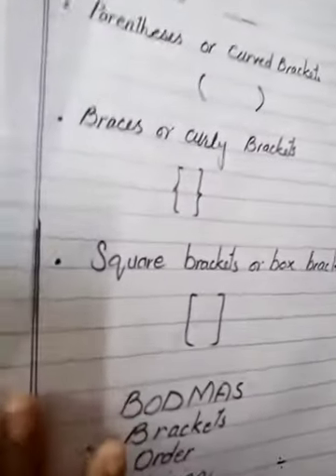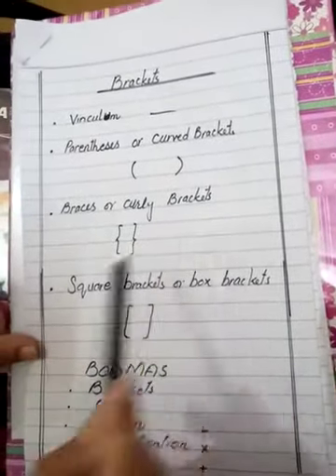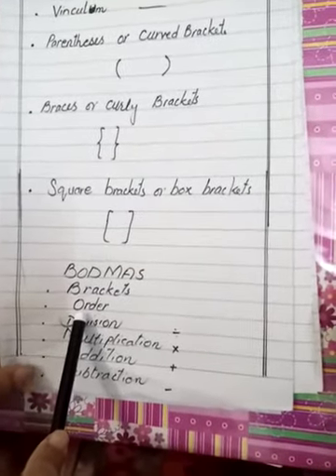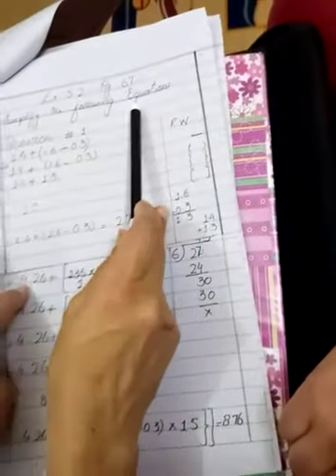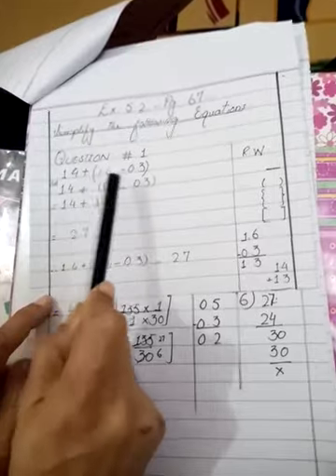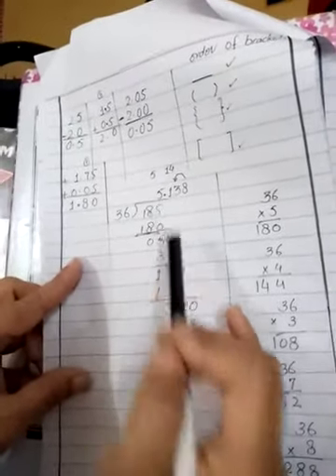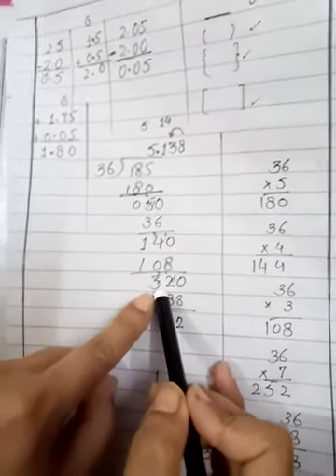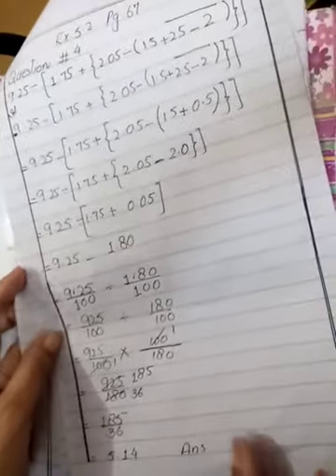Summary of Maths Lecture Class 6 PMGHS-II(16.01.2021)